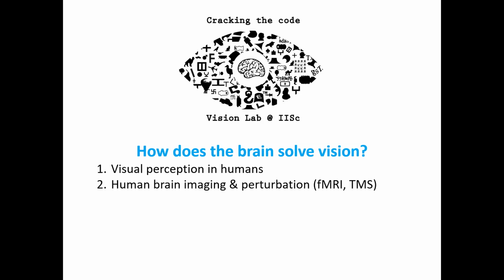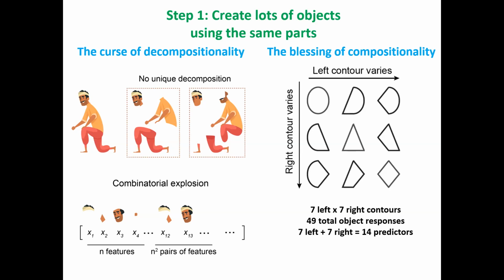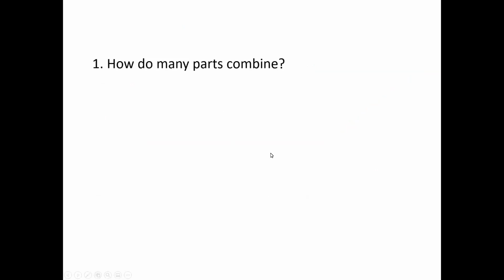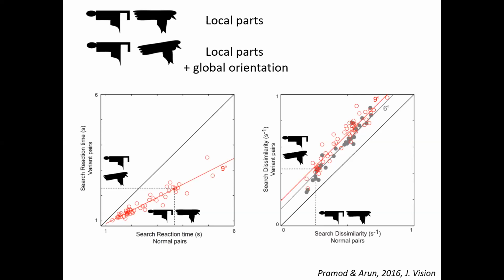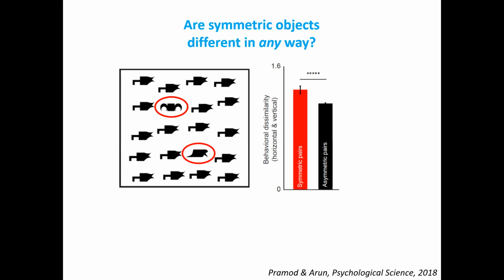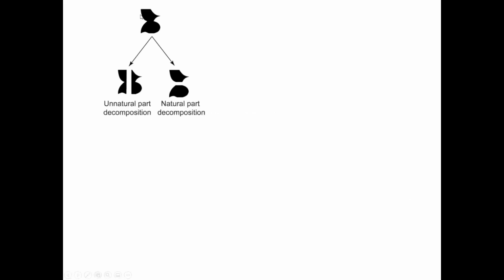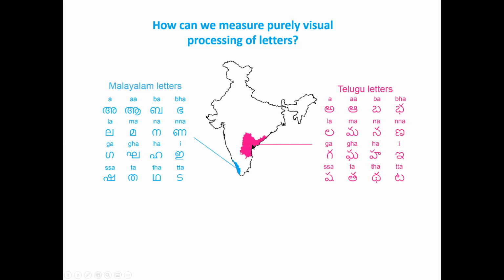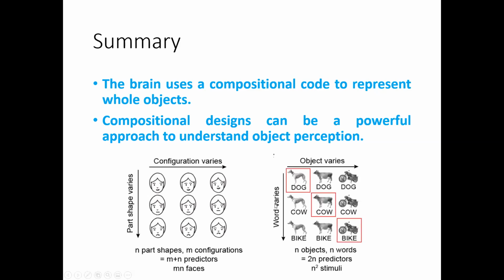Searching for the elusive whole object using its parts, by S.P. Arun, IISc Bangalore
A fundamental question in object vision is whether we can understand the whole object in terms of its parts, features or properties. While this enterprise seems plausible at least when we consider objects like a car or person, there are many objects that seem to transcend their parts. Some objects like circles and squares don't seem to have identifiable parts, while other objects have properties like symmetry that is not contained in either part alone. Finally, we have the experience of instantly recognizing visual words, suggesting that we recognize whole words at once rather than by reading individual letters. So can we explain whole objects using their parts or not? I will describe our recent work in which we have related whole object representations to their parts using quantitative models, and which challenge widely held intuitions about holistic processing.